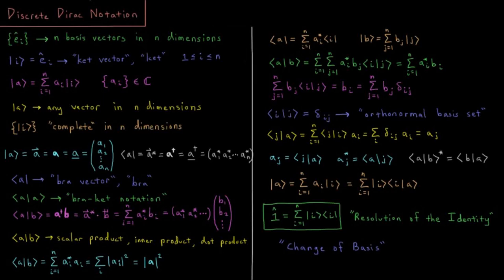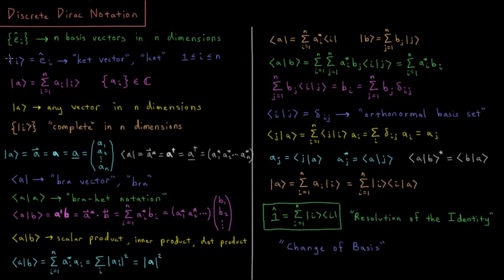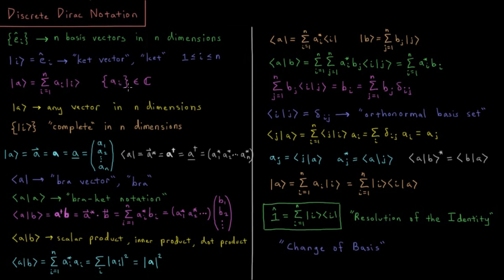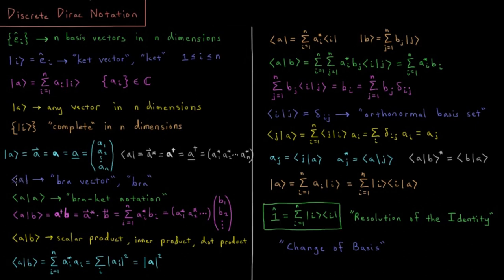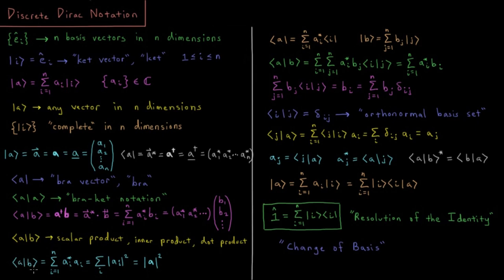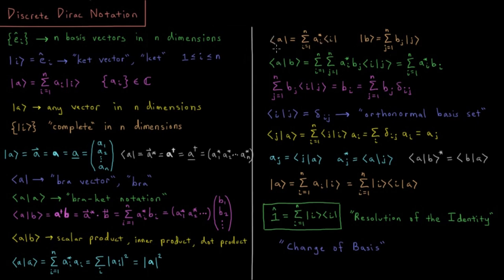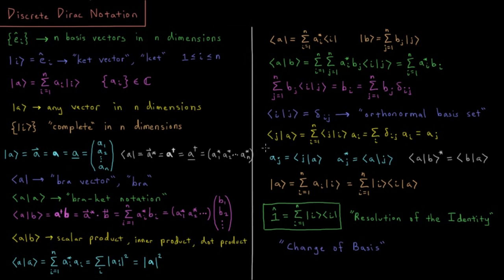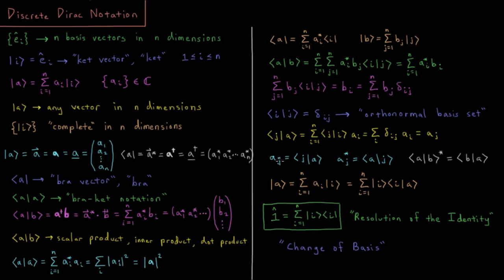PChem Math 2.6 - Discrete Dirac Notation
Short lecture on Dirac notation for vectors and matrices.

In Dirac notation, a vector is represented by a ket vector, and its adjoint is represented by bra vector. Together, they form a bra-ket which represents the dot product of two vectors. If the set of basis vectors are complete, we can use the "resolution of the identity" to switch between various basis sets.

--- Video Links ---

--- Social Links ---

--- Equipment ---

Drawing Tablet: Wacom Intuos Pen and Touch Small

Drawing Program: Autodesk Sketchbook Express